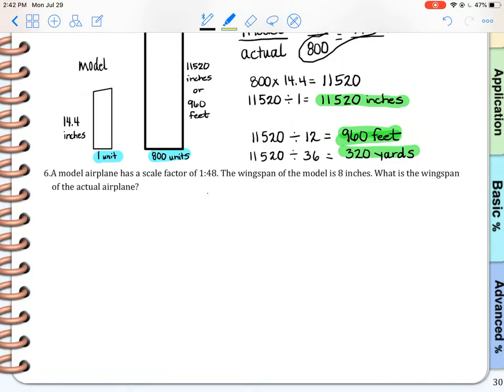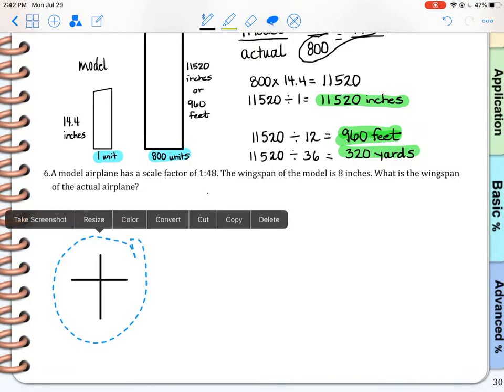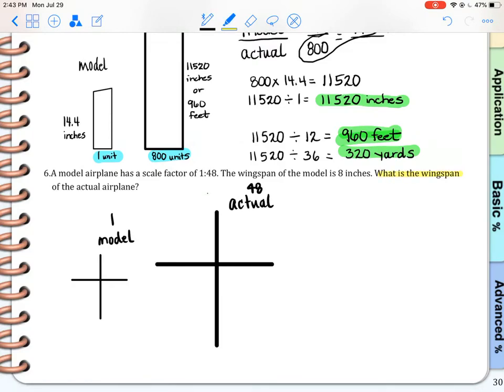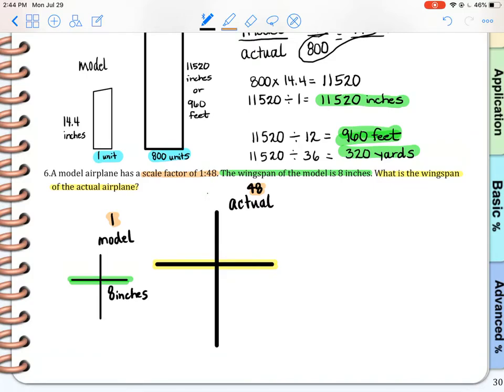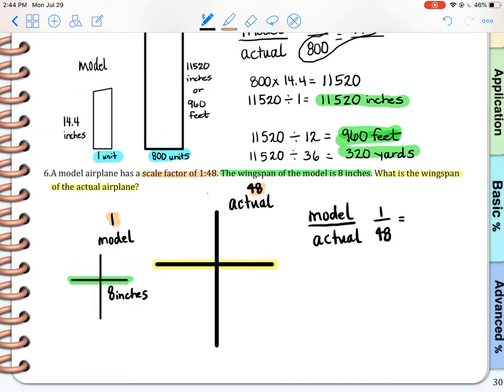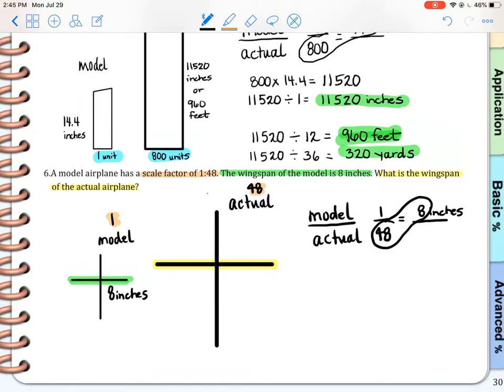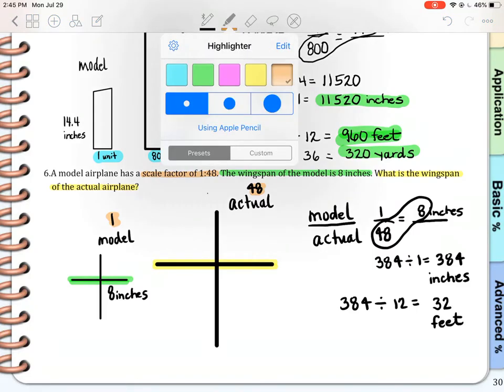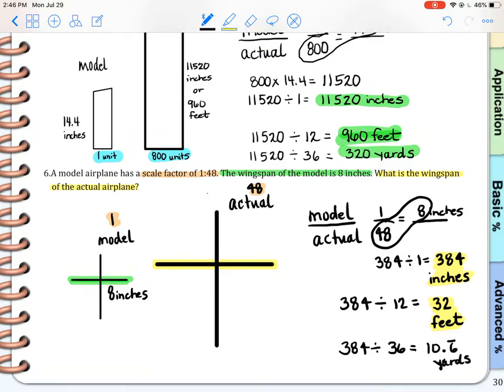Word Problem 6